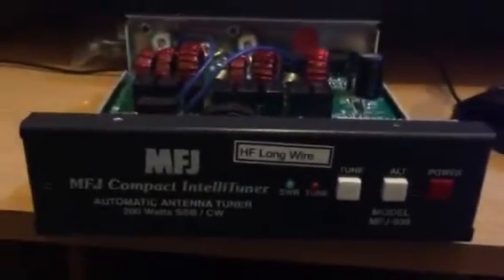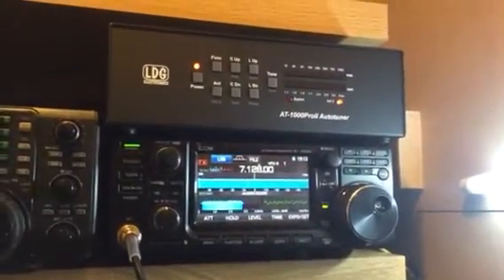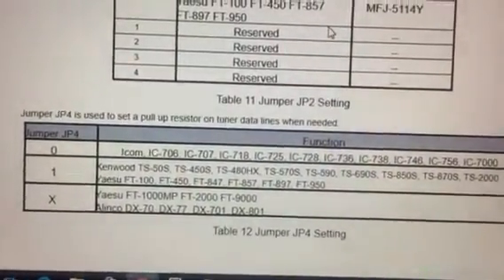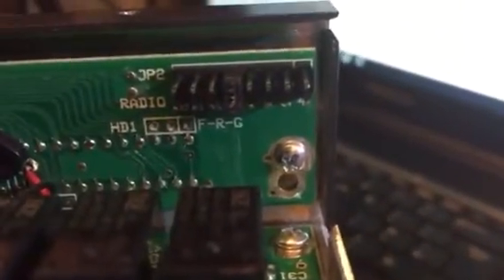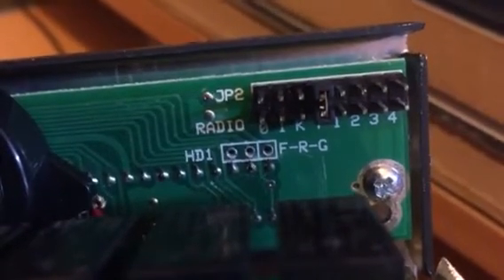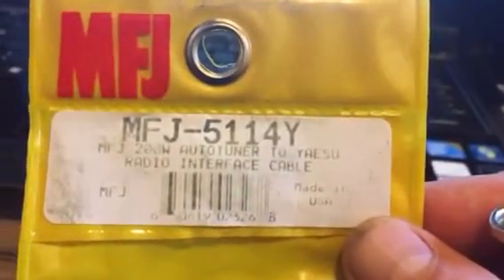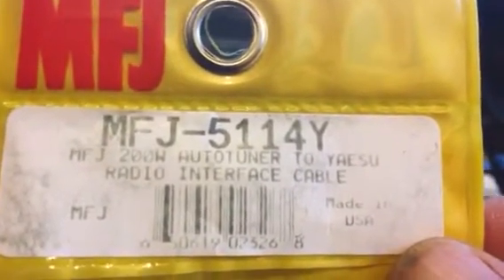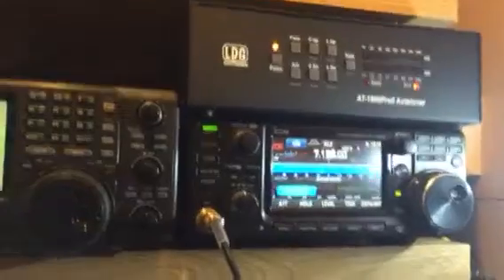FT991 interfaced into MFJ-939i internal links setup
Reconfigure MFJ-939i to a MFJ-939Y to work with a Yaesu FT-991 or A version, use CAT lead MFJ-5114Y, change link 2 to Y and bridge Link 4. Works fine, don't use Cat cable 5114Y2,3 or 4. 73 M0WPS